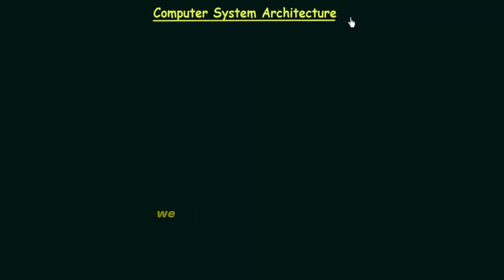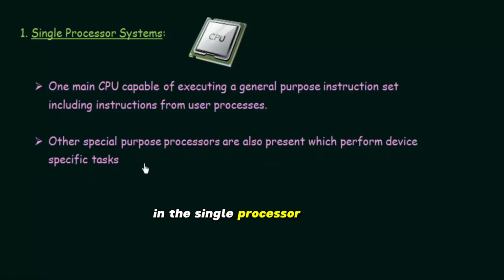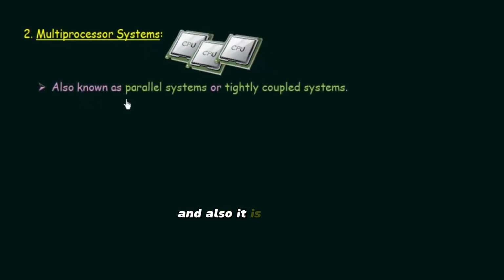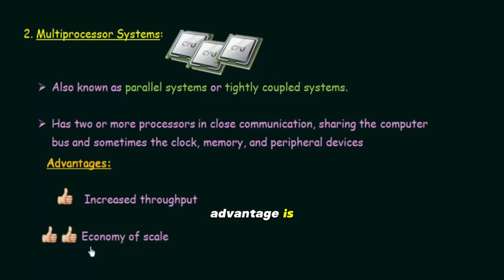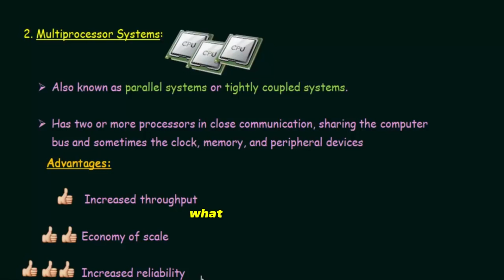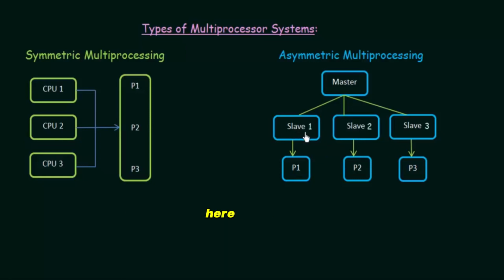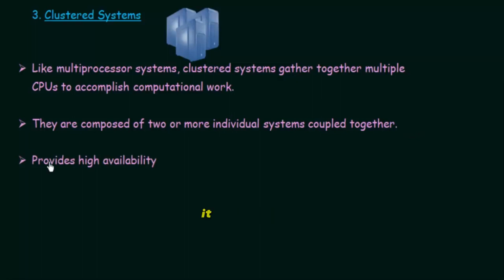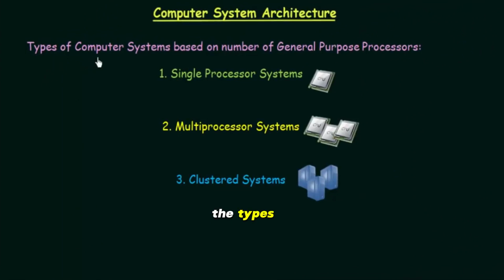#5 Computer System Architecture